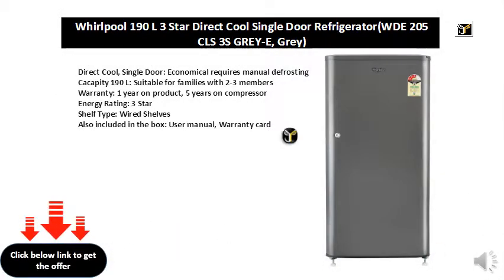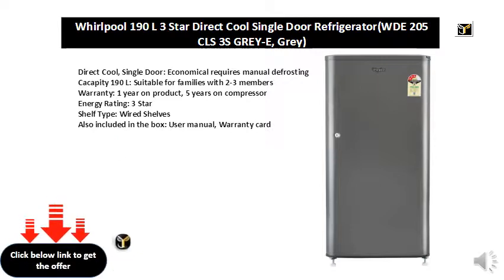Whirlpool 190 L 3 Star Direct Cool Single Door Refrigerator(WDE 205 CLS 3S GREY-E, Grey)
Direct Cool, Single Door: Economical requires manual defrosting
Cacapity 190 L: Suitable for families with 2-3 members
Warranty: 1 year on product, 5 years on compressor
Energy Rating: 3 Star
Shelf Type: Wired Shelves
Also included in the box: User manual, Warranty card